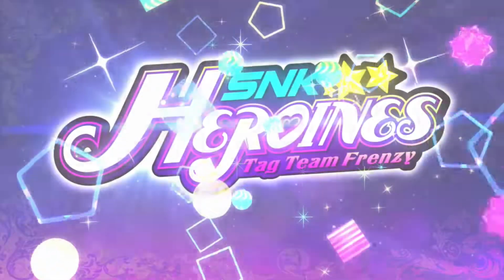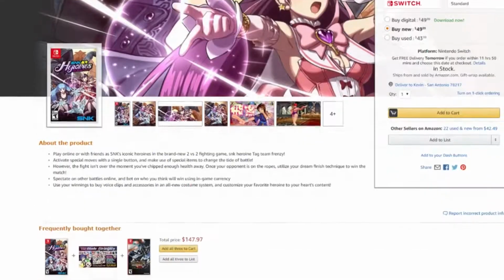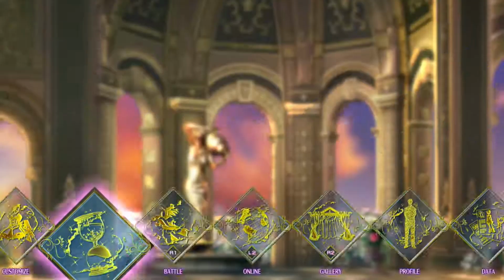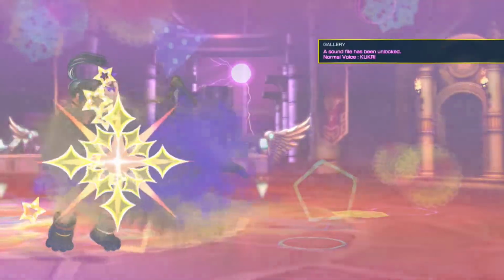Tang's SNK Heroines Review (PS4)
Of course the update releases when I finish this review. T_T